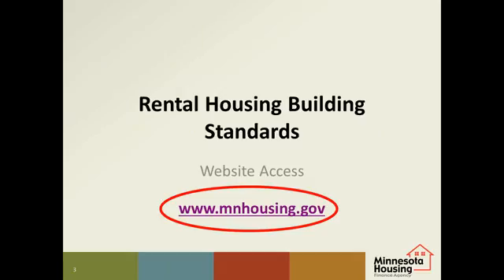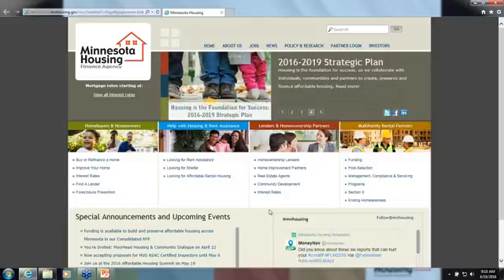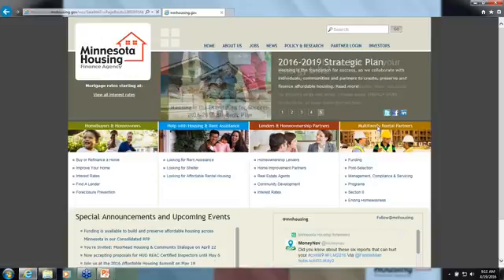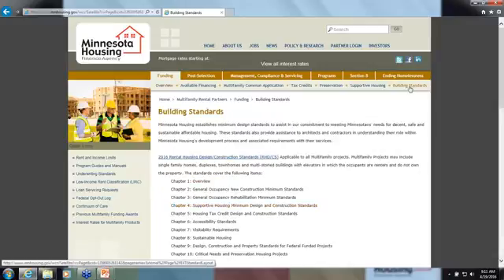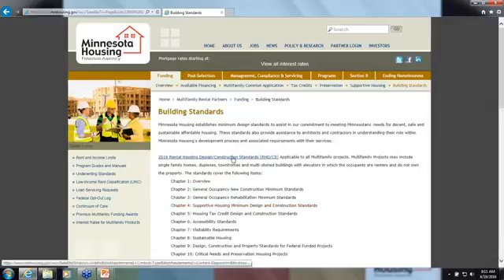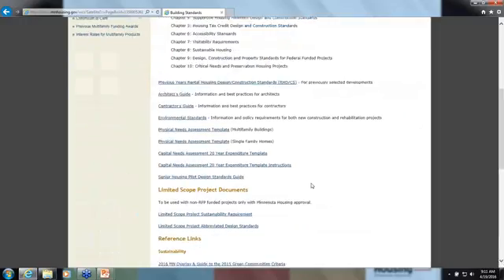2016 RFP/2017 HTC Tutorial: Building Standards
An overview of building standards requirements for use in the 2016 RFP/2017 HTC funding round.